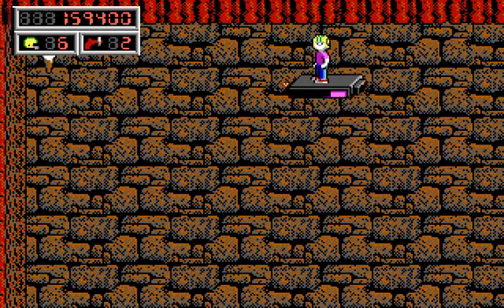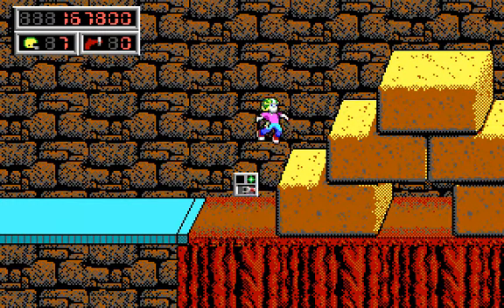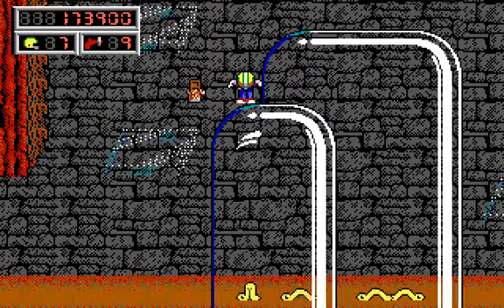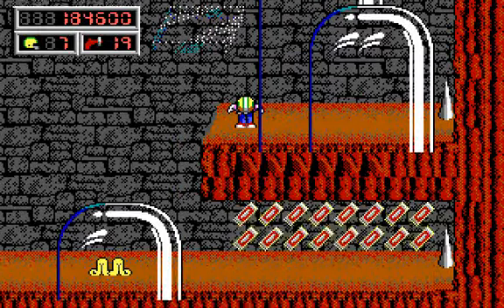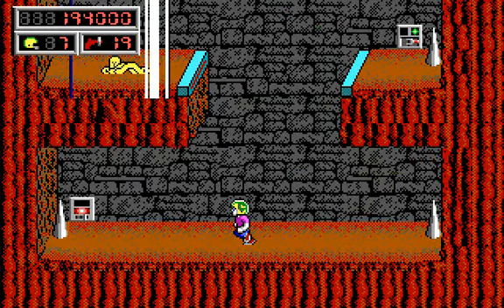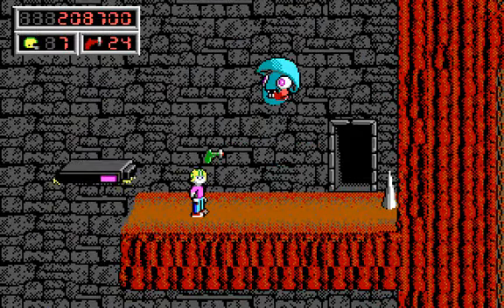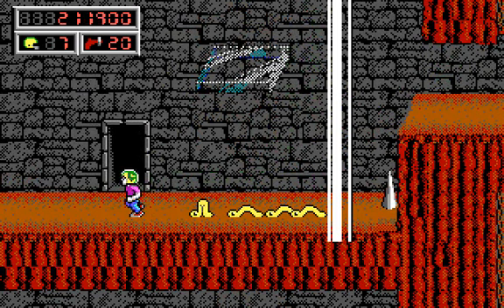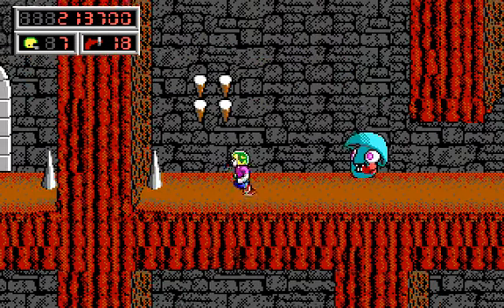Commander Keen X Bio Menace | Part 3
Nothing to say here!
This mod was made by Szemi
Release date: Feb. 15th, 2016